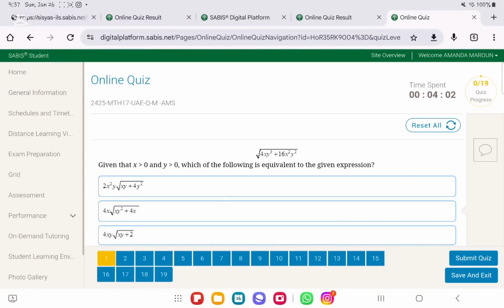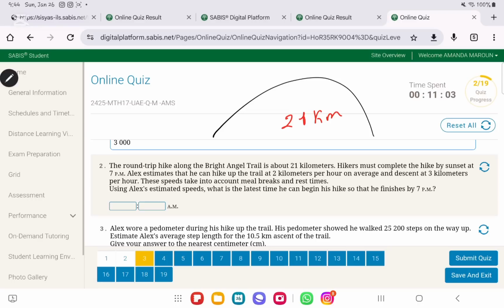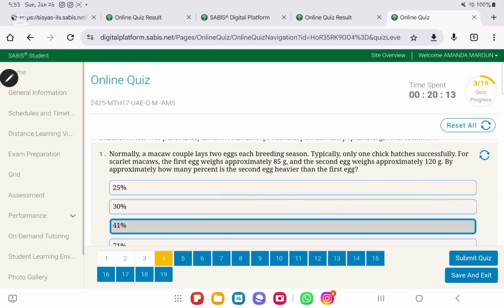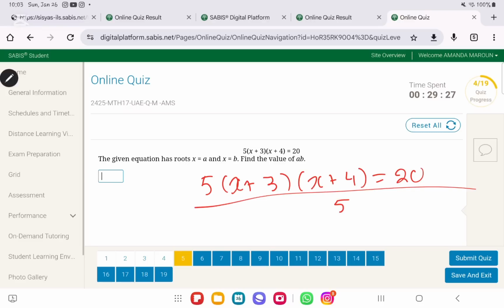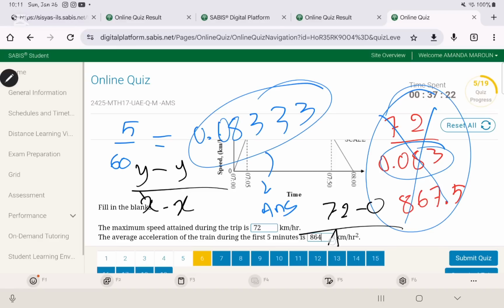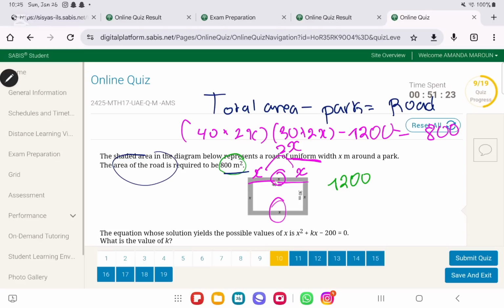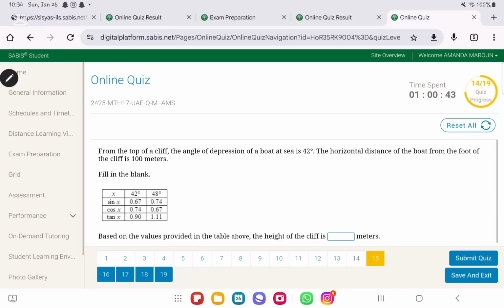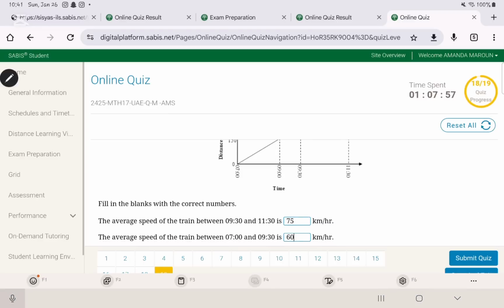Math AMS T2W7 Grade 10S